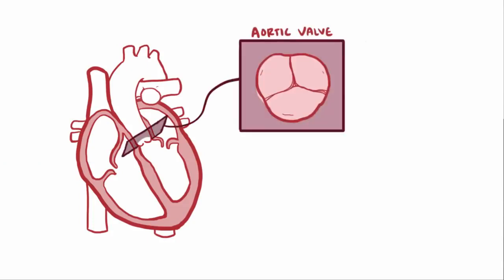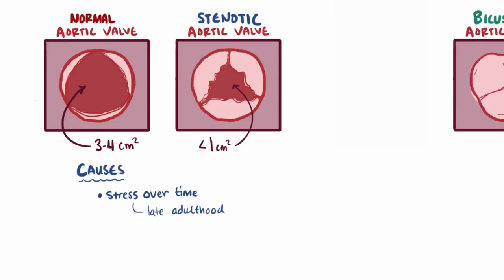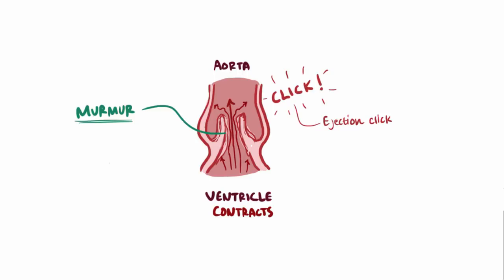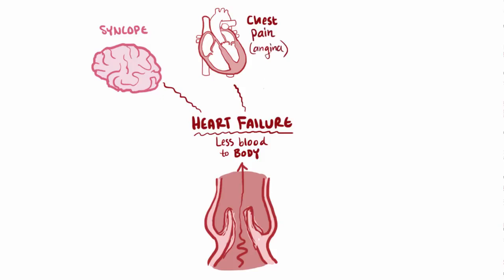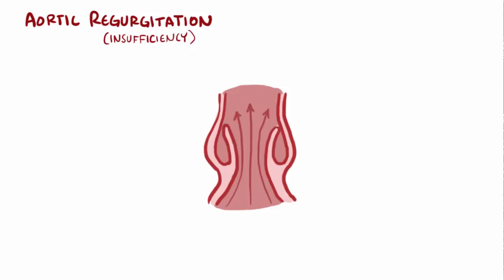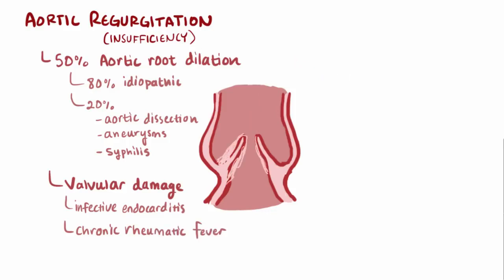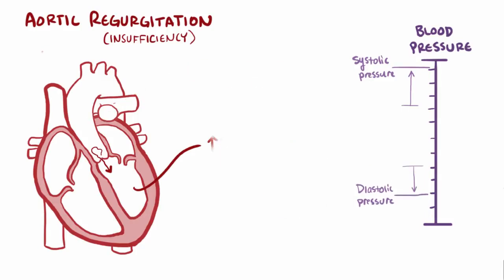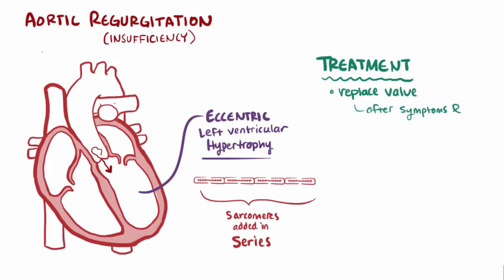Aortic valve disease bicuspid, tricuspid stenosis, regurgitation, symptoms